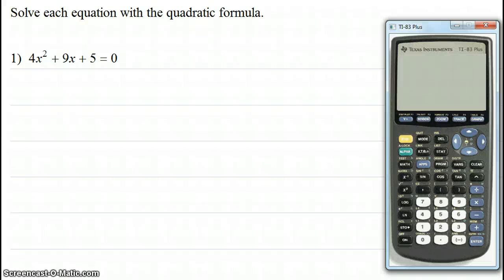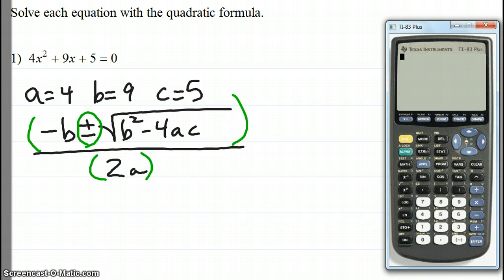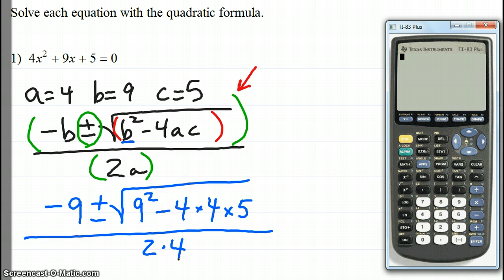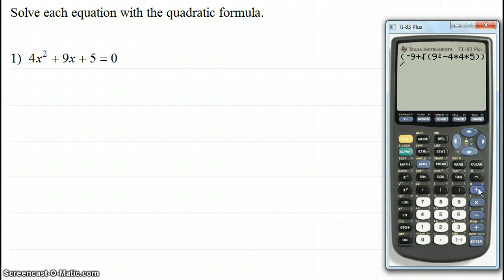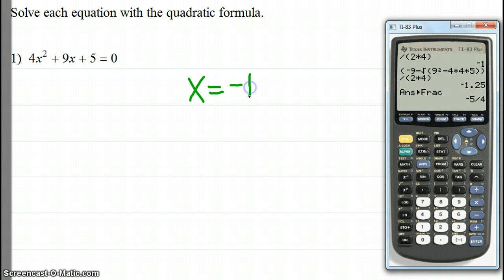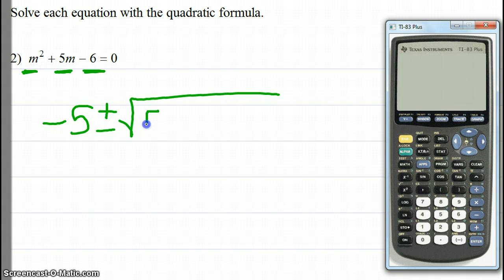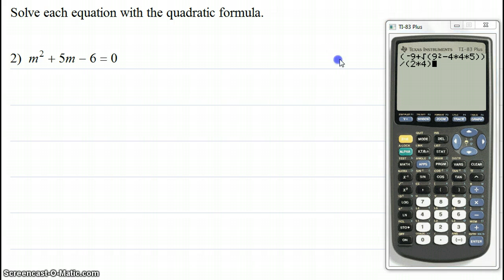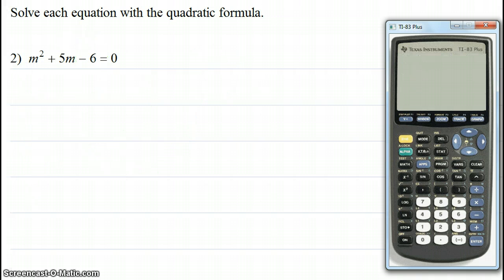Quadratic Equation EX. Rational